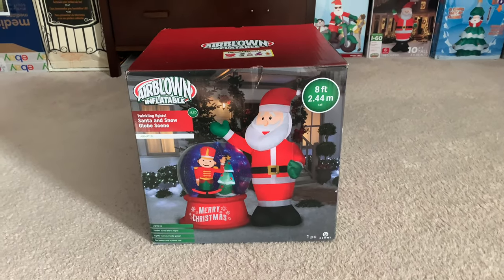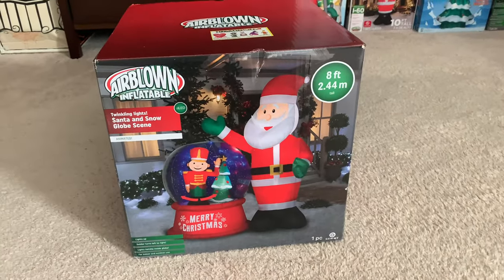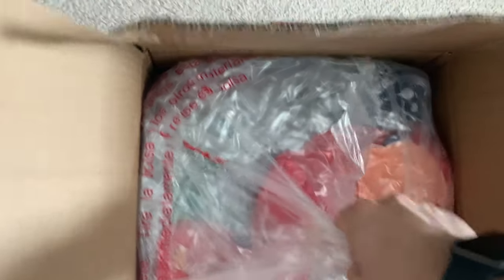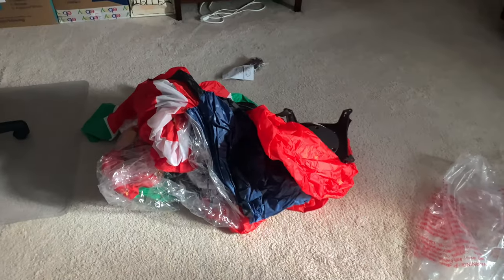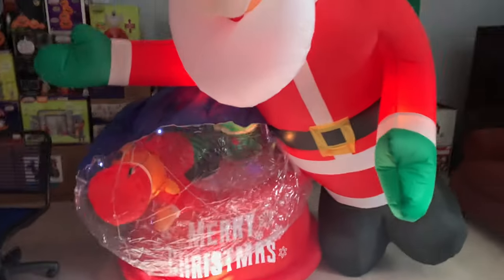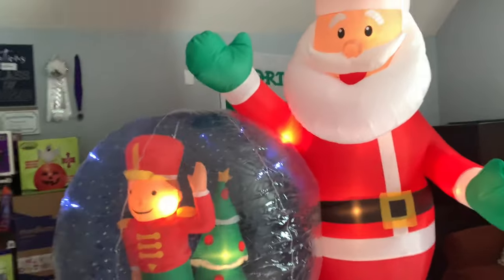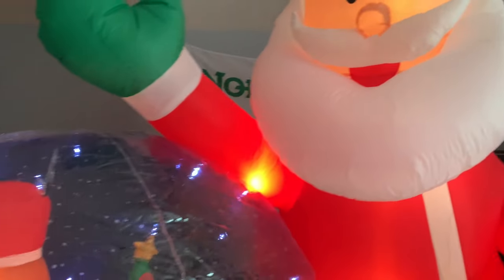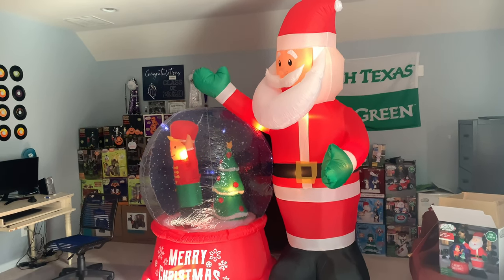Unboxing on 2021 8ft Santa with animated globe (BJ’s Wholesale Club)